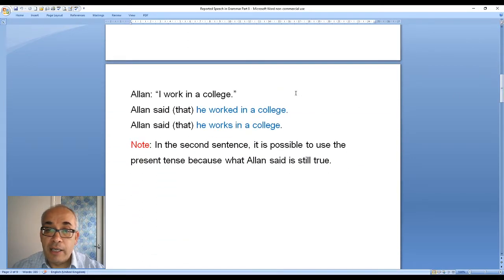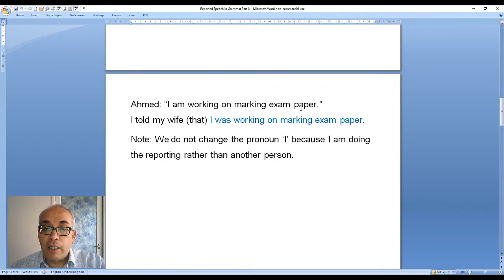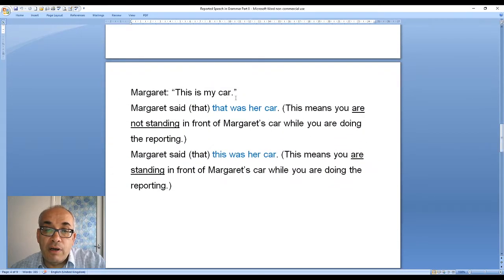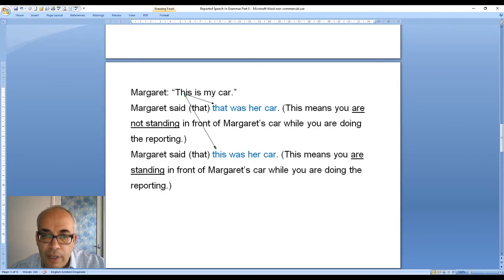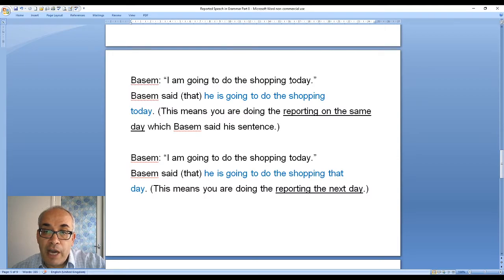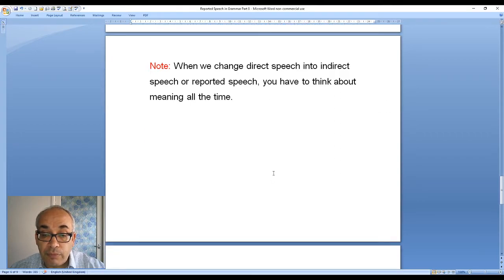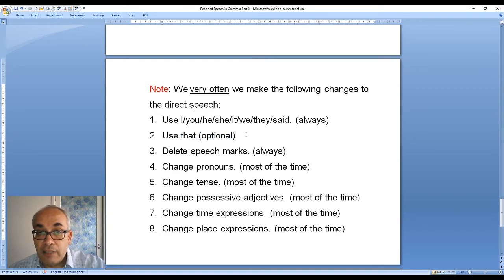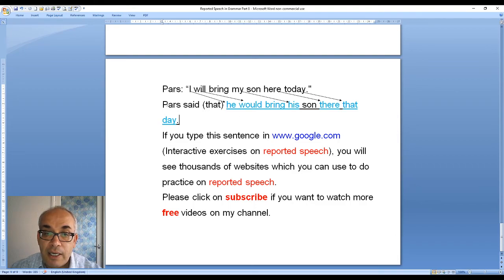Reported Speech in Grammar Part 8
Do you want to know and understand many examples about how we can use reported speech? Watch this video to find your answers.